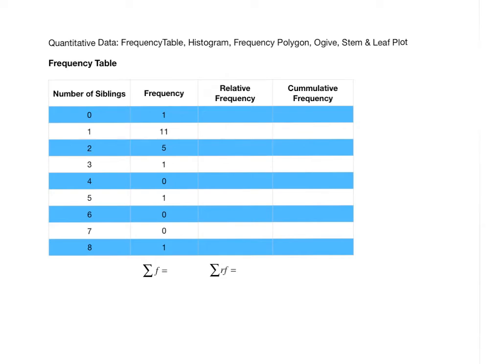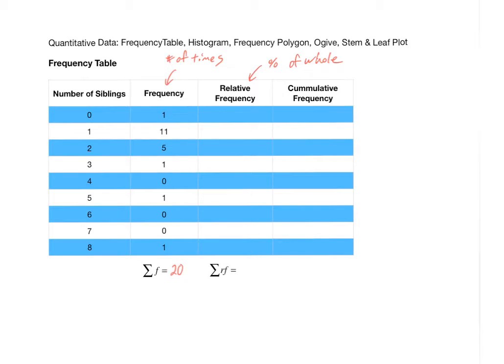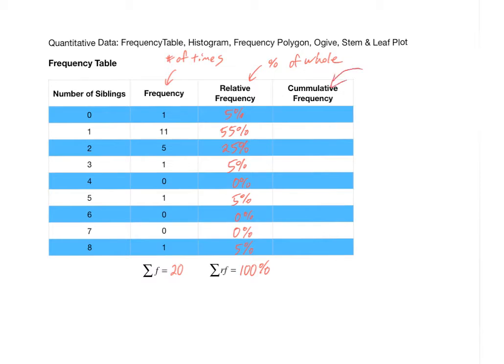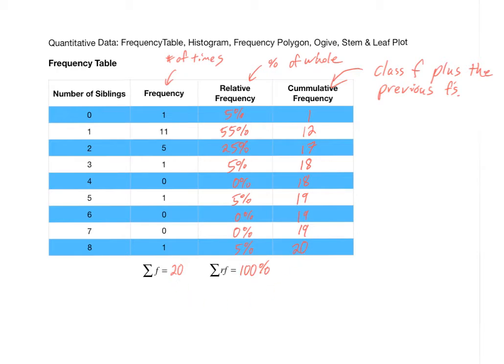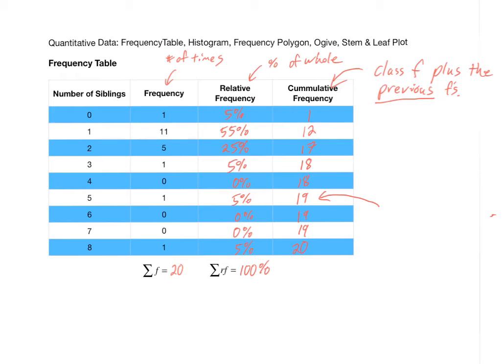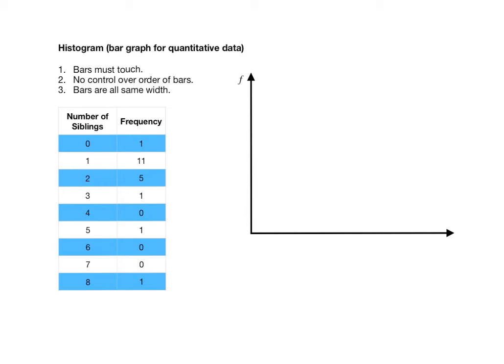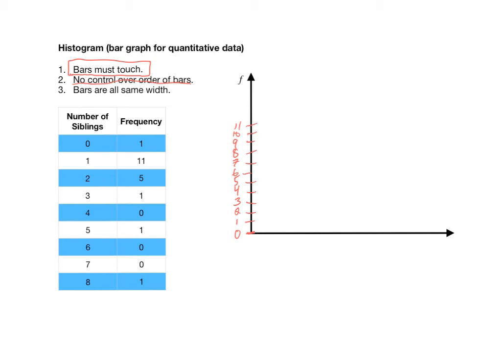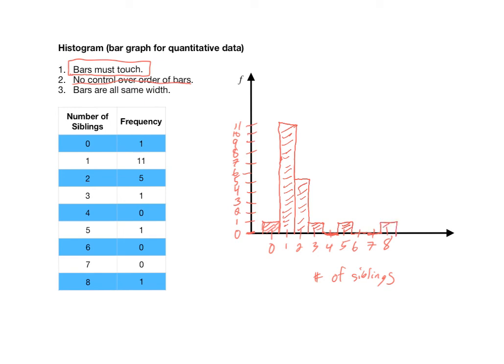Quantitative Data Summaries, part 1 of 3